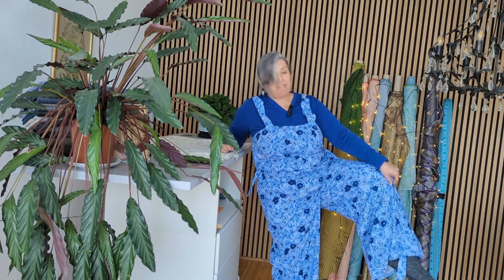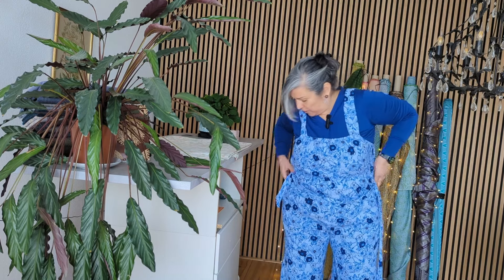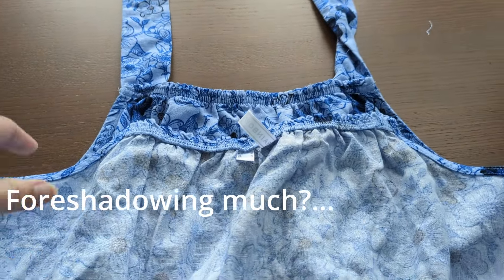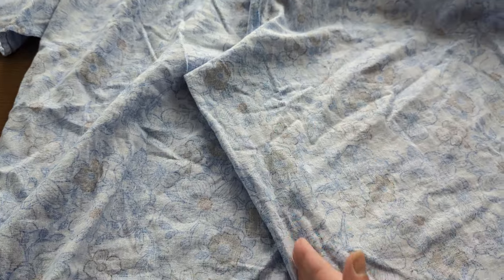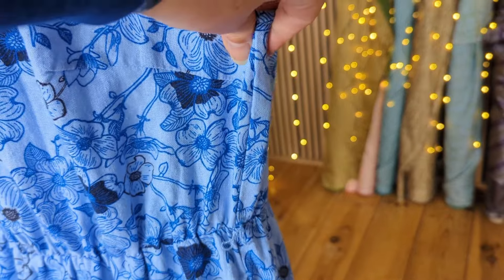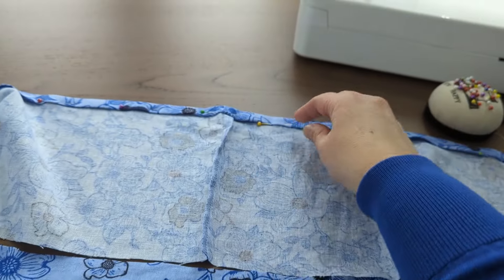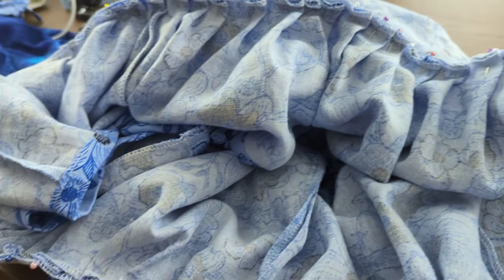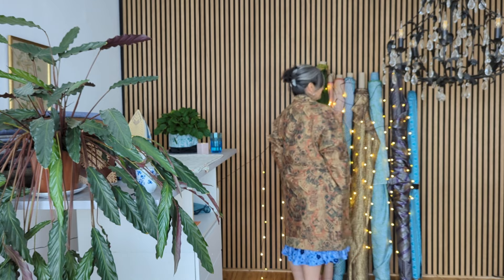What I wish I knew before Upcycling my clothes (win 1 lose 1)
I fully intended to upcycle two of my old garments, I spend a ridiculous about of time upcycling one of them, I wish I knew then what I know now! But! this was a 50 50 upcycling project, one of my upcycle clothes really worked out!

Free Music for Videos 👉 Music by Reggie San Miguel - Drift Off